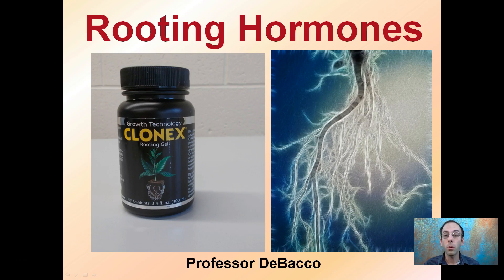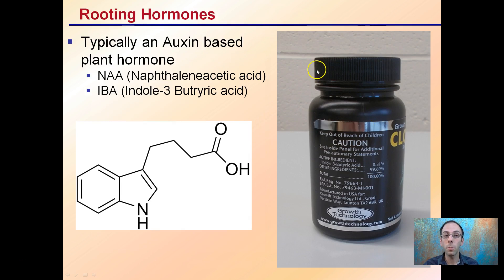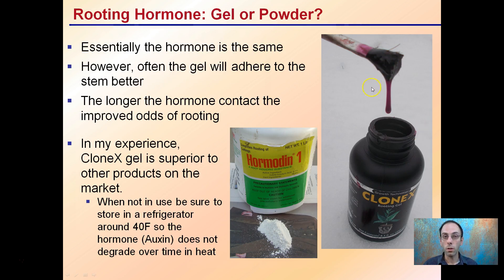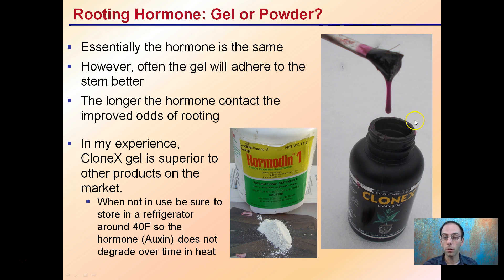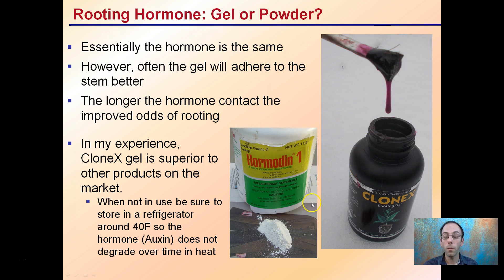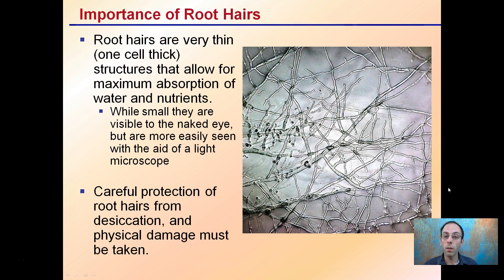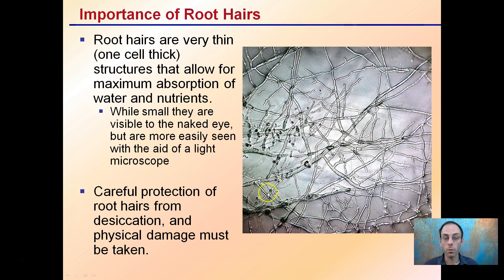Rooting Hormones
Typically an Auxin based plant hormone
NAA (Naphthaleneacetic acid)
IBA (Indole-3 Butryric acid)

Rooting Hormone: Gel or Powder?
-Essentially the hormone is the same
-However, often the gel will adhere to the stem better
-The longer the hormone contact the improved odds of rooting

Helpful “Review Sheets” to use while you watch the video can be found at…

“Review Sheets with Answers” so you can check your understanding can be found at…